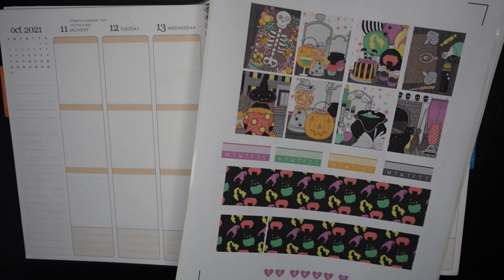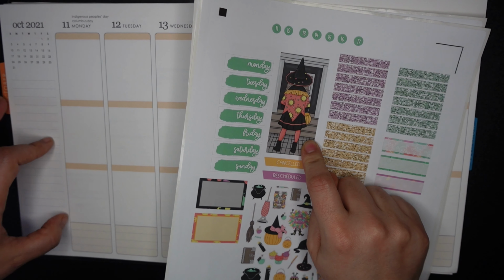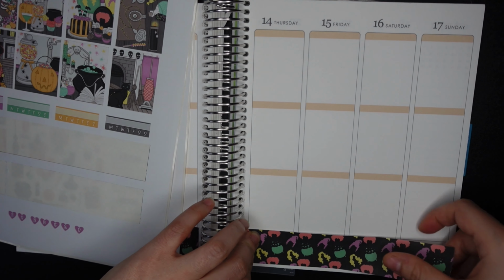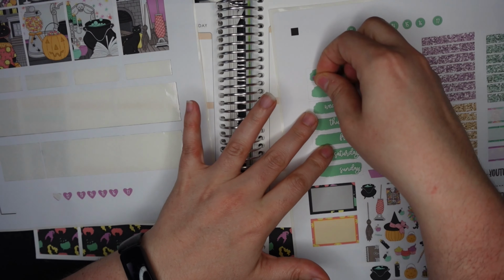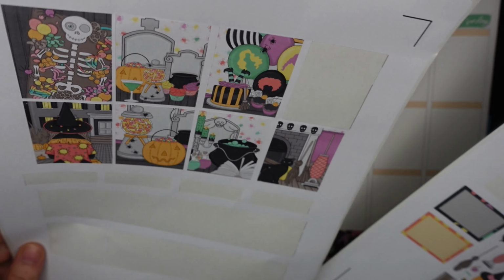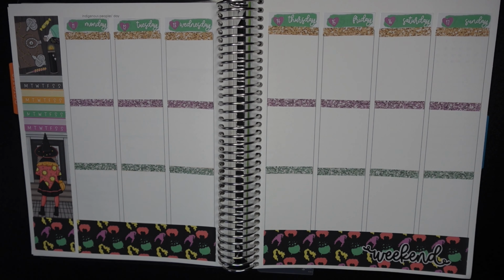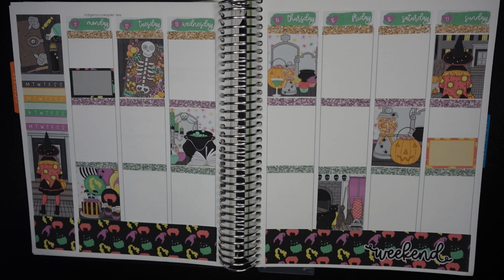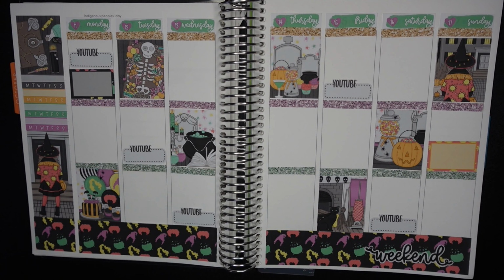Plan With Me | Hocus Pocus | BeaYoutiful Planning | Printable Planner Stickers | My Birthday Week!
Happy Monday! Here's this week's Plan With Me...It's my birthday, and I'm celebrating with a FREE kit from Beayoutiful Planning! Let me know how your plans for the week are shaping up, and I hope you're having an awesome day!

 Join me in this series as I share my quarantine diaries while we social distance in South Florida.

Rumbl/Rizzle: @MommaFriendly